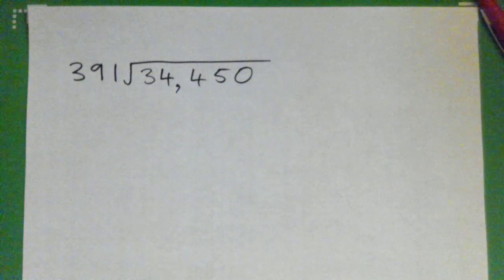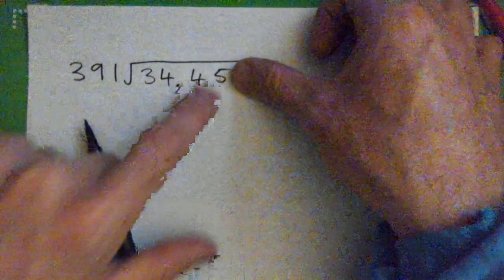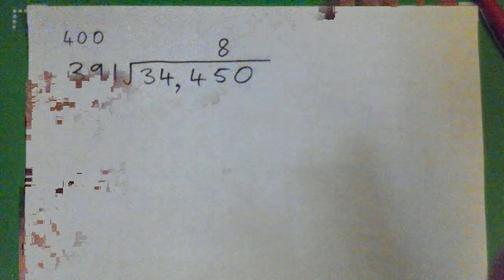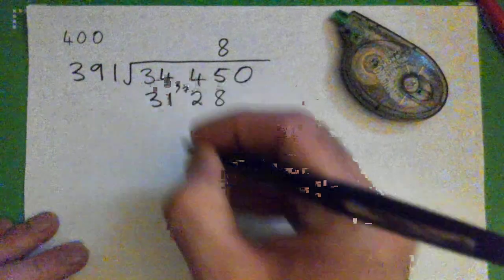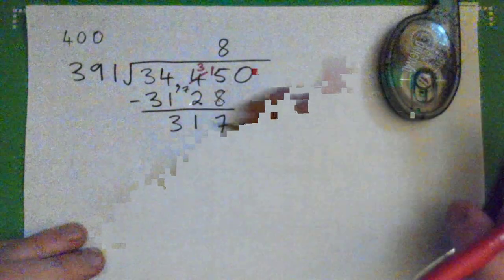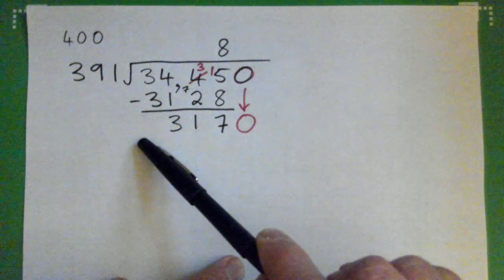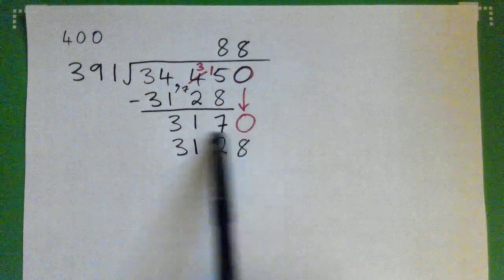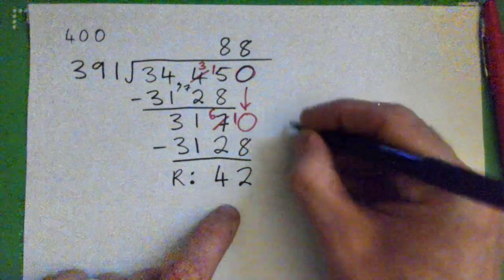Long Division: 34,450 divided by 391